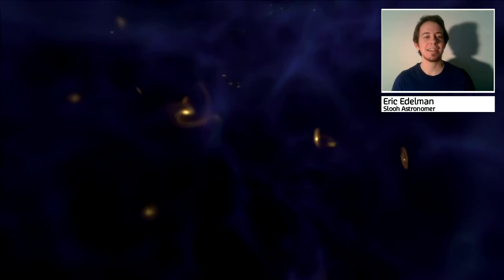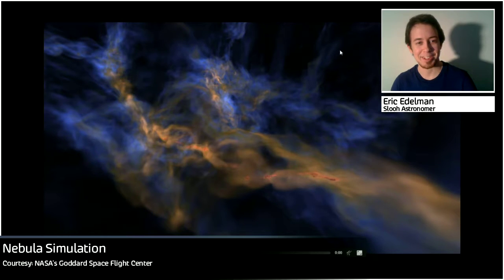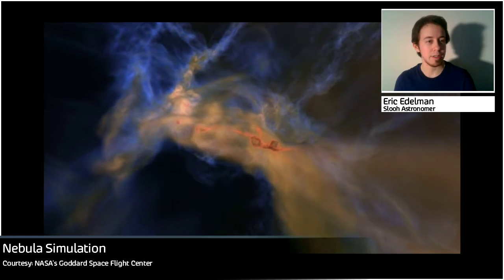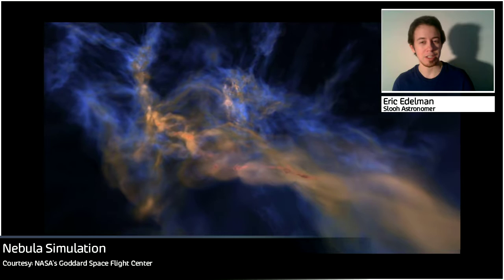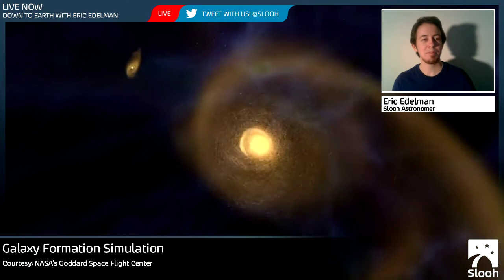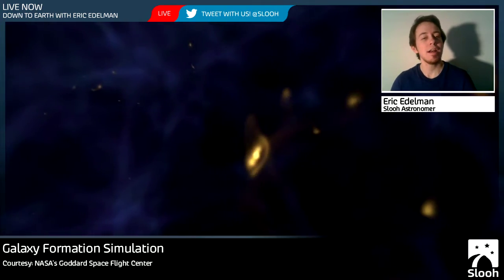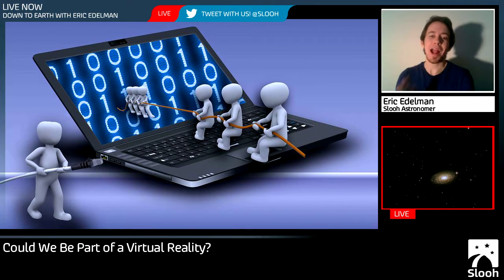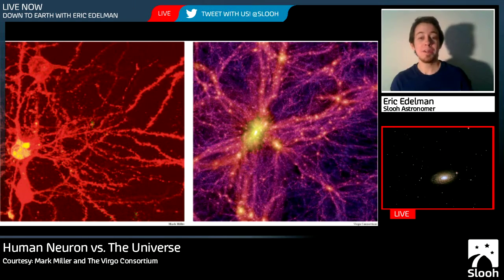Down to Earth | Episode 8 | Too Many Polygons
Video games these days are starting to look more and more realistic, but just how close can these graphics get to what we experience in our everyday lives? Is it possible that our very own universe is itself an elaborate computer simulation? We consider the possibility this week on Down to Earth.